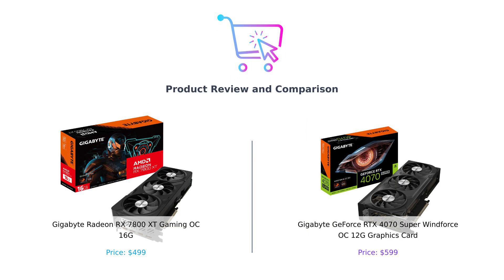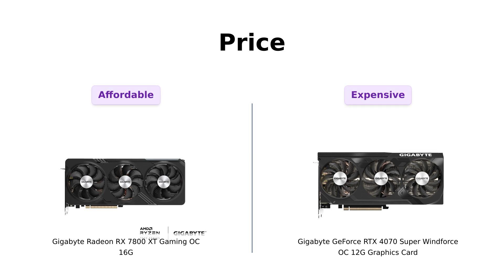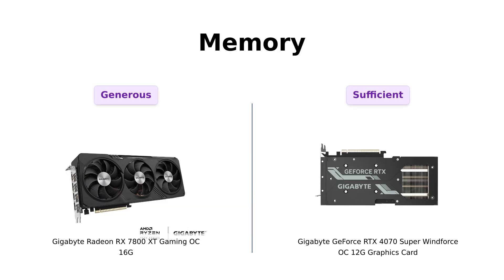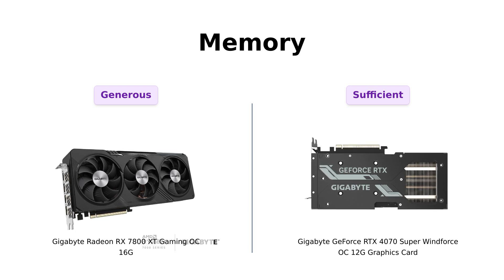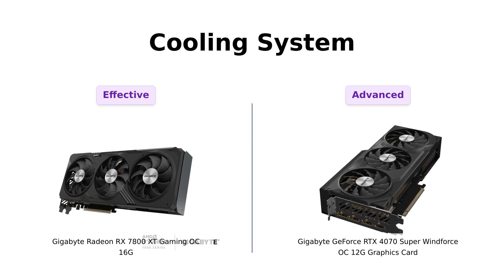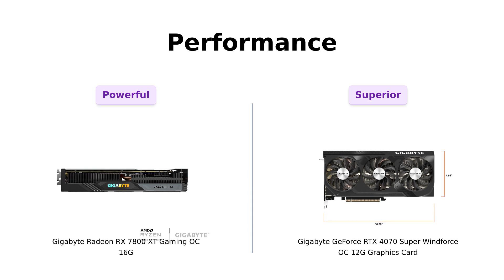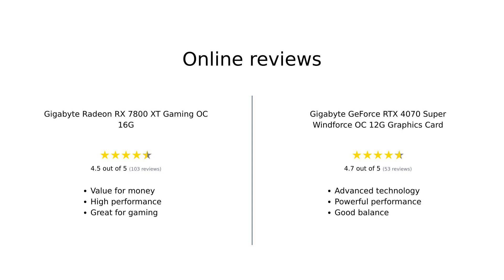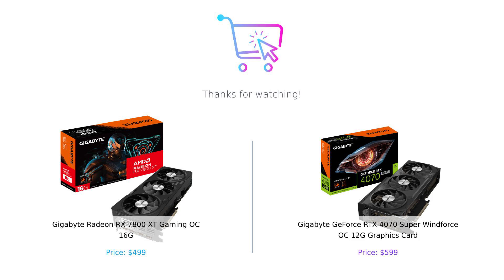🔥 GIGABYTE Radeon RX 7800 XT vs GeForce RTX 4070 Super Comparison 🎮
In this video, we compare the GIGABYTE Radeon RX 7800 XT Gaming OC 16G Graphics Card to the GIGABYTE GeForce RTX 4070 Super WINDFORCE OC 12G Graphics Card. First product: $499 Second product: $599 Which one will come out on top? Let's find out!